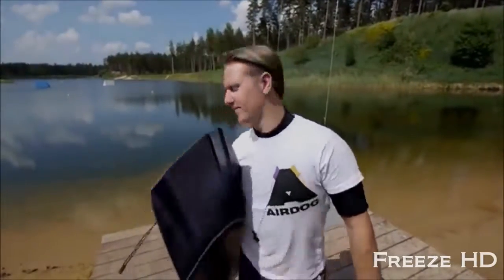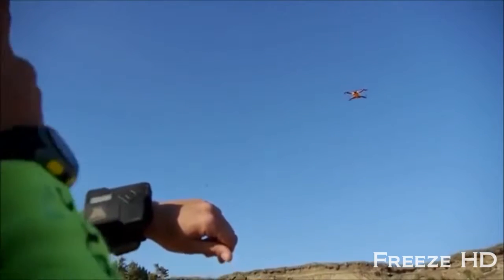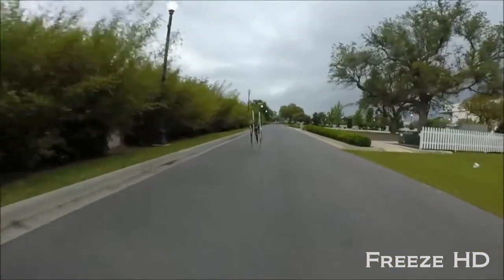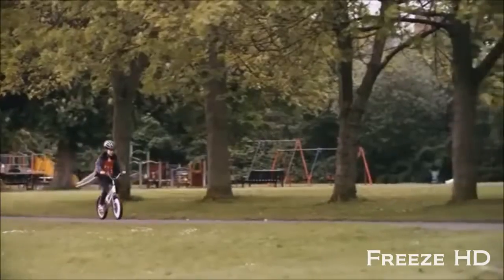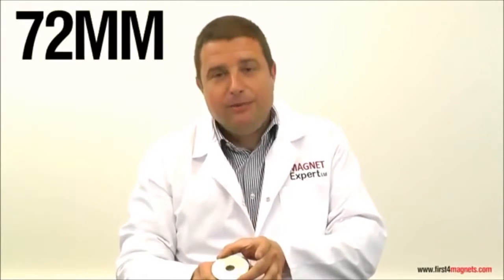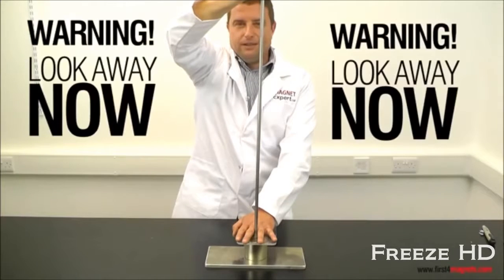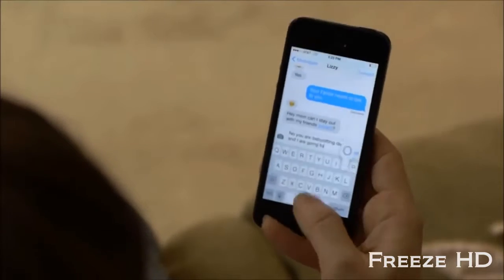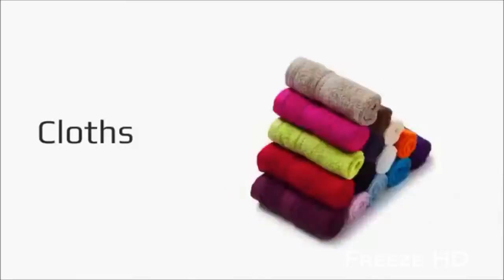✔7 Things you never knew existed ▶3